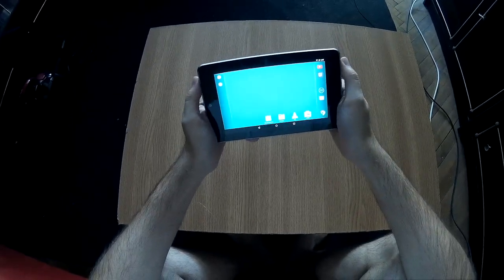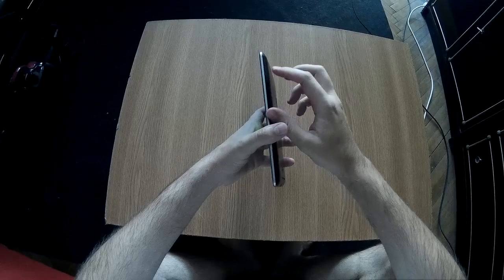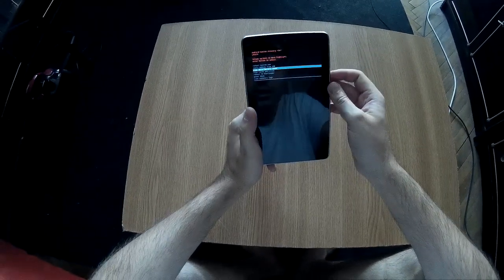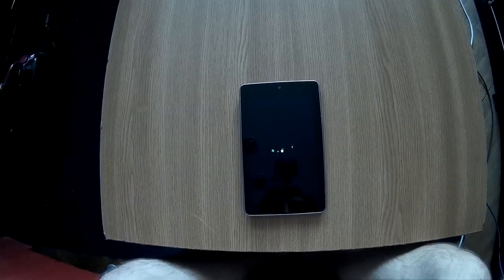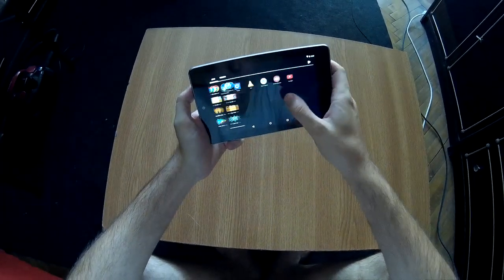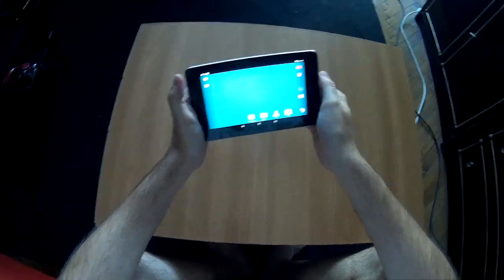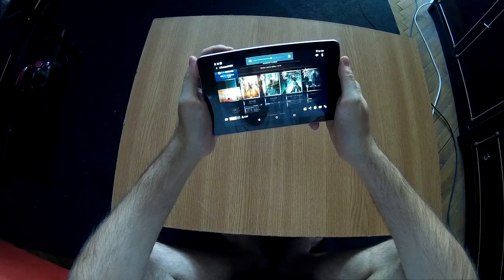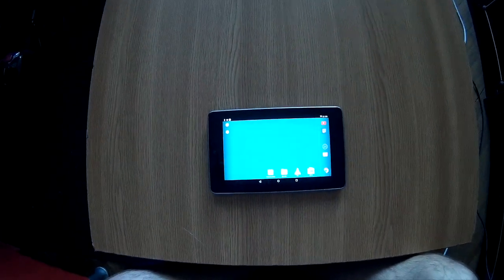How to speed up a Nexus 7 2012, Make it Run Much Faster (Android 5.1 Lollipop)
To speed up your Nexus 7 2012, you need to delete the cache. Just follow the instructions from the video.

The tablet runs usually very slow with Android 5.1 Lollipop.